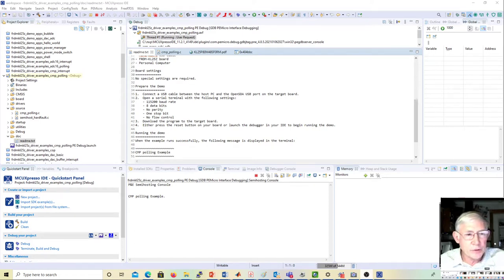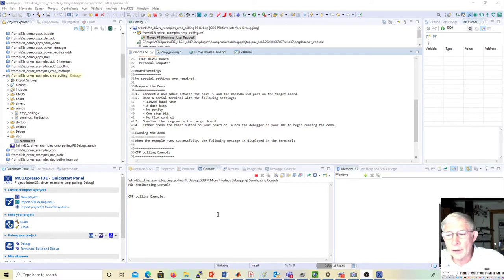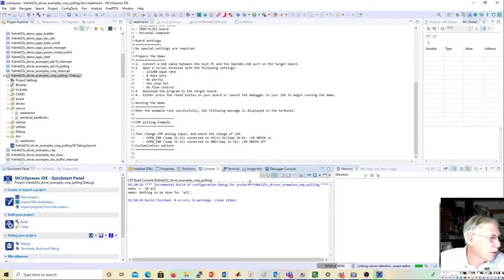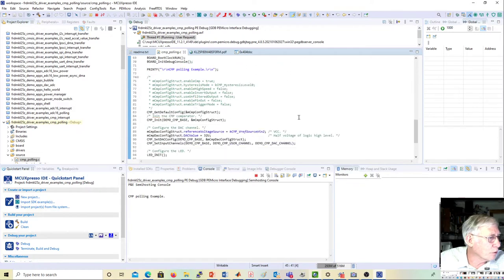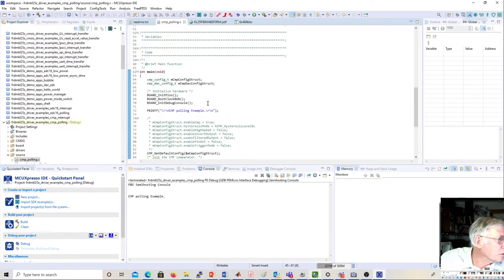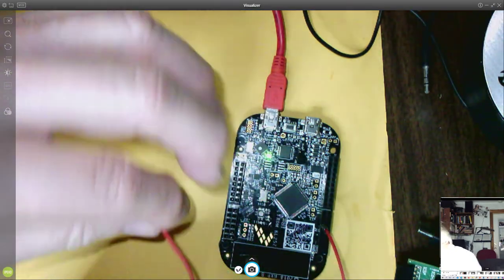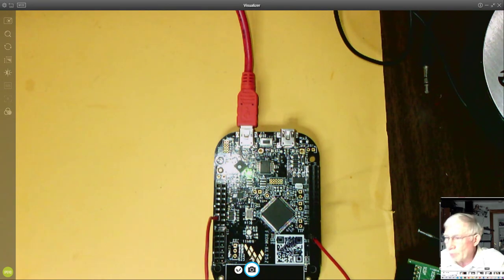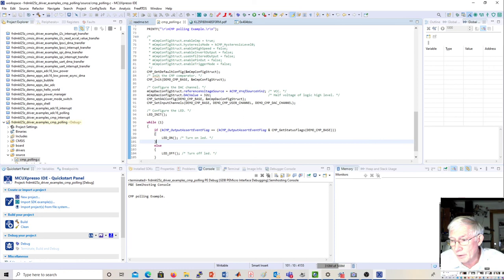2021 03 04 Micro2 Lab 6